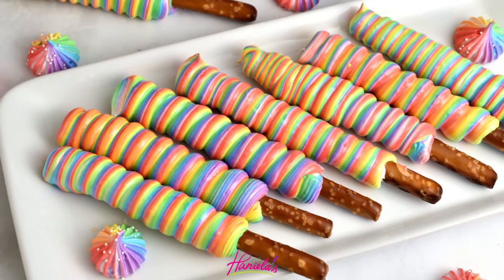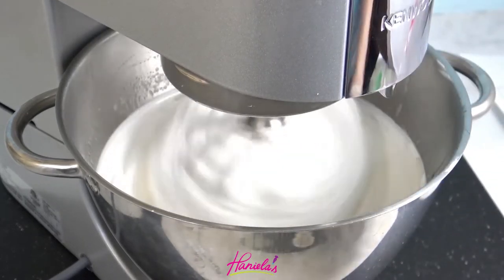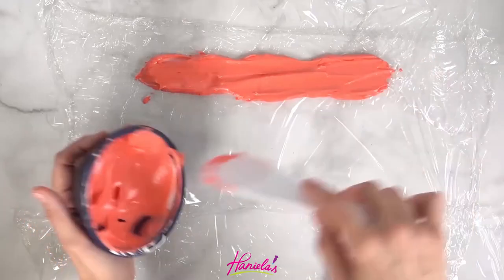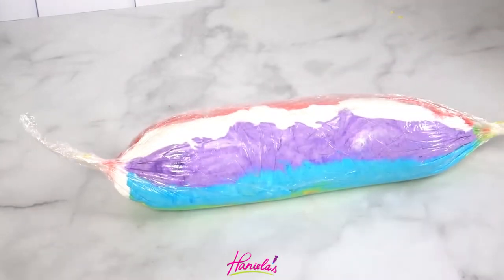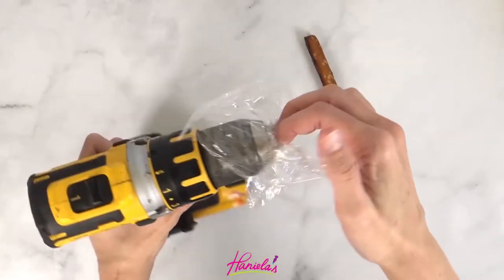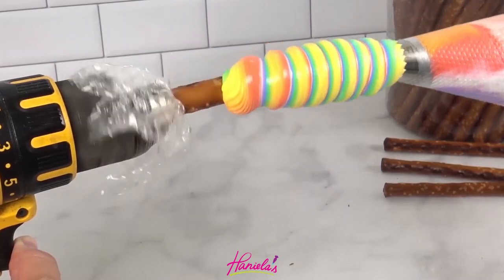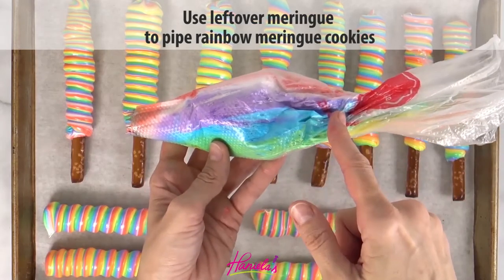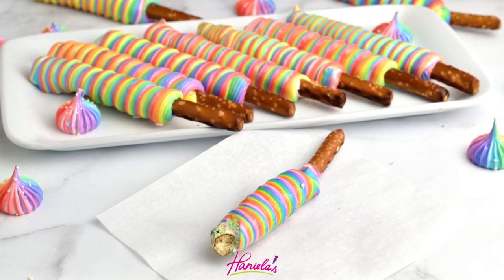RAINBOW MERINGUE PRETZEL STICKS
How to make Rainbow Meringue Pretzel Sticks.
⭐⭐⭐STEP BY STEP PICTURE TUTORIAL WITH A RECIPE ⭐⭐⭐

Hi I'm Hani. I'm a self-taught baker and cookie decorator. I've been decorating cookies since 2008. On my YouTube Channel you'll find a mix of cookie and cake decorating tutorials, recipes, and lots of fun pop culture sweets. You can find all the recipes on my blog hanielas.com ❤️❤️❤️

Track
ANW3229_01_Making-Miracles